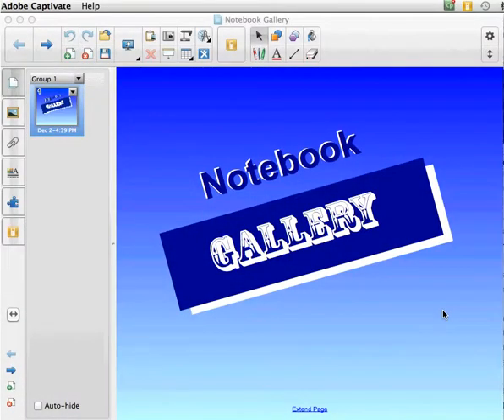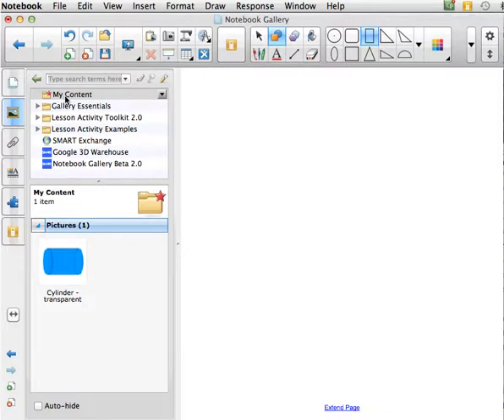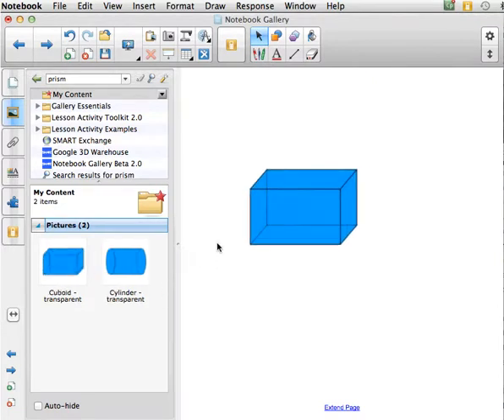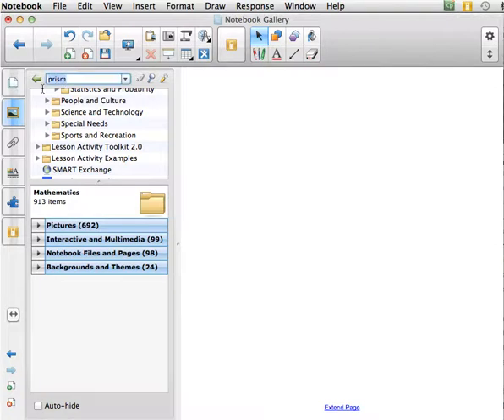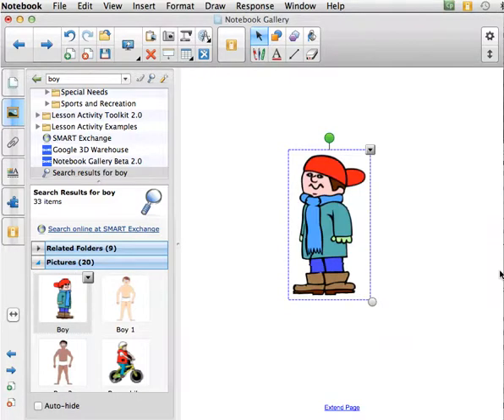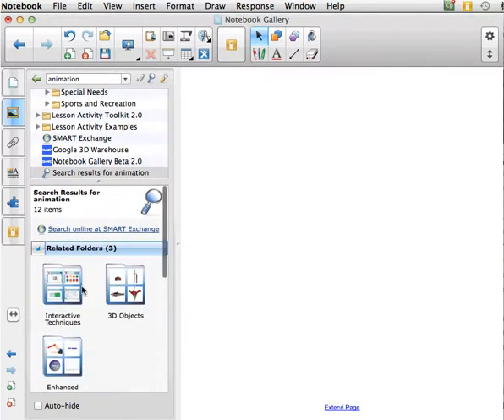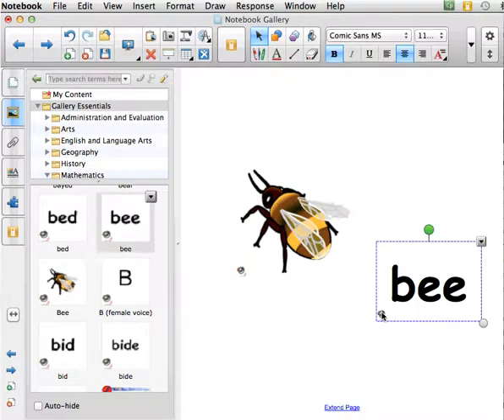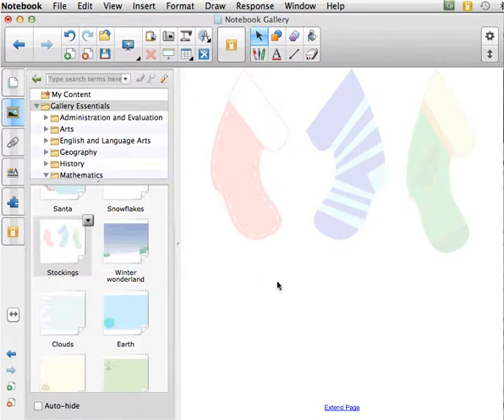Gallery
Neat things in Notebook gallery